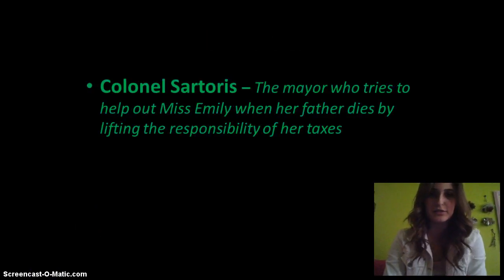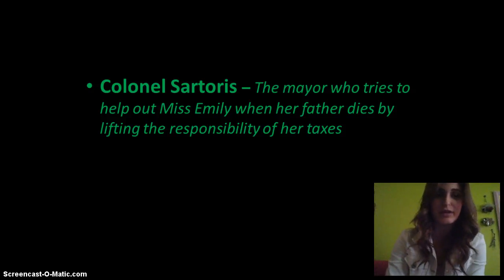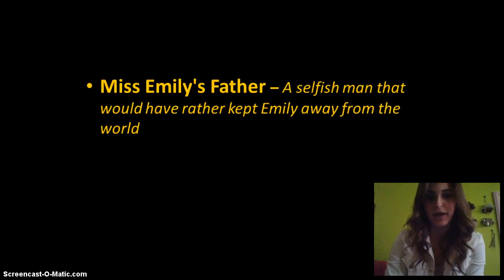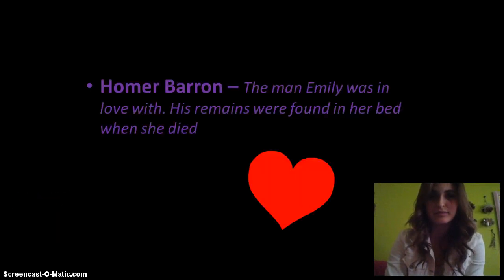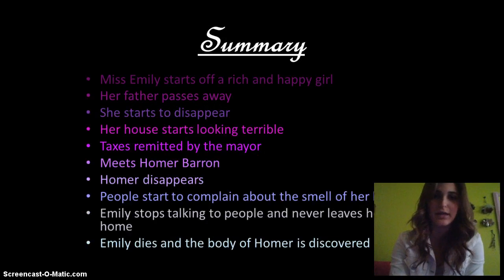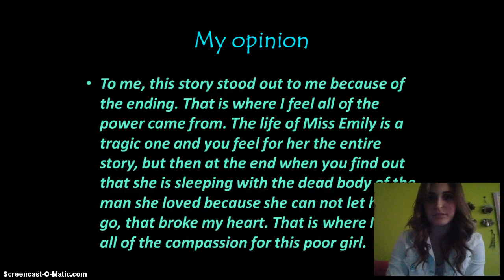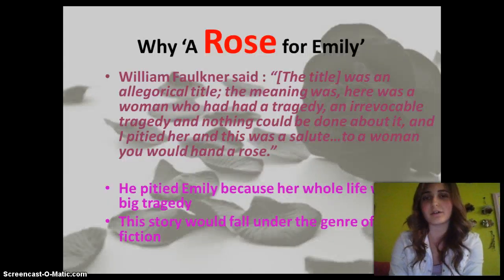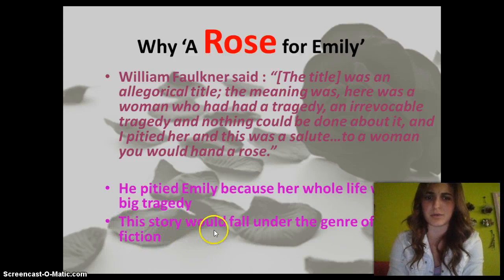A Rose for Emily, my presentaton